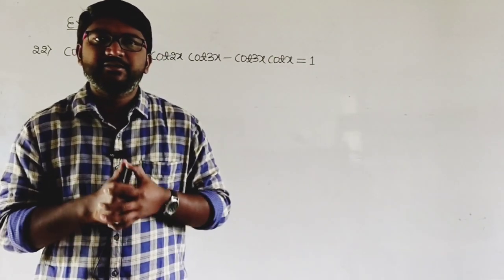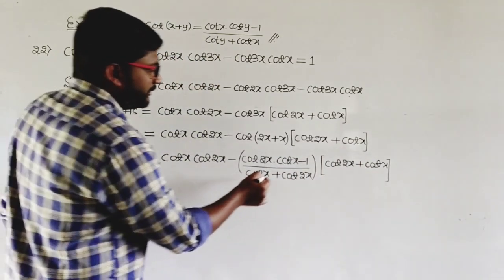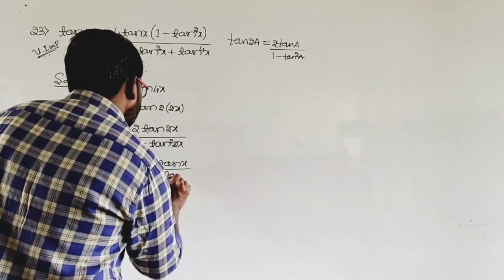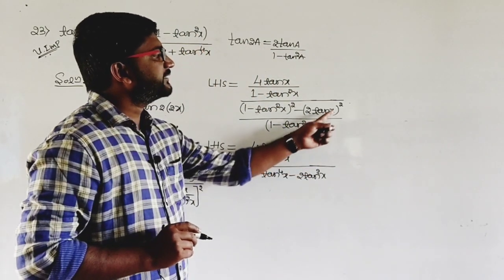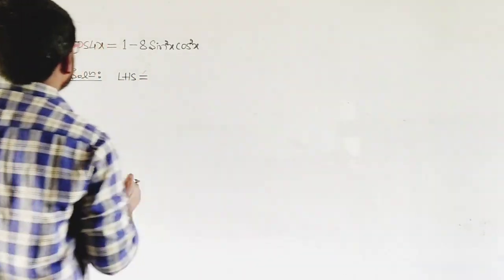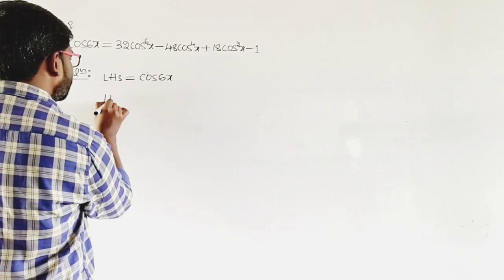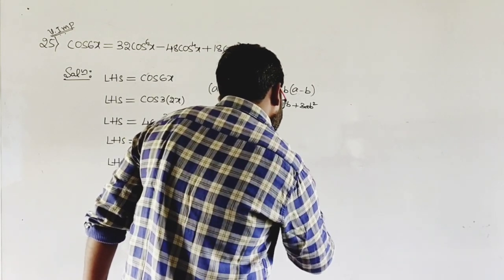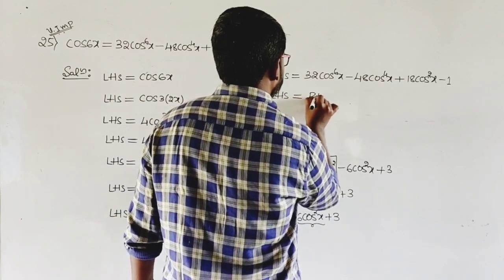Trigonometric Functions | Exercise 3.3 (Q.22 to Q.25) | NCERT Class 11 Mathematics